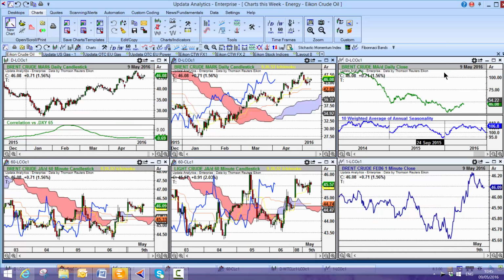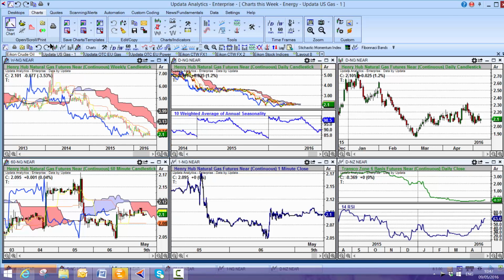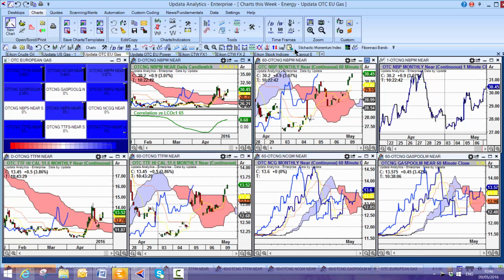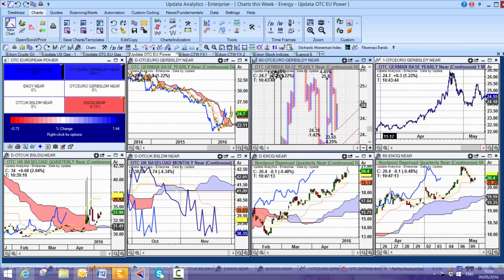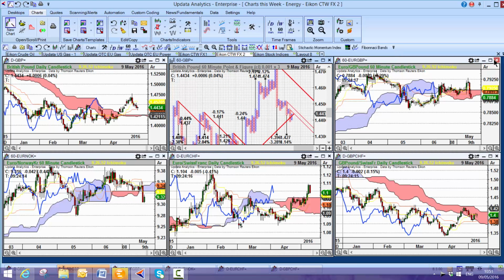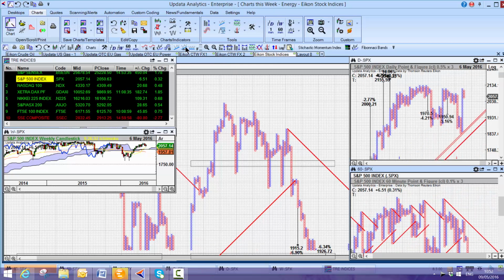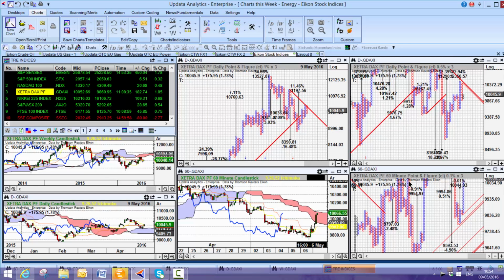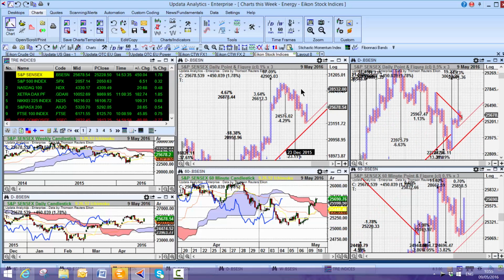Charts this Week - 09 May 2016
This week's analysis comes to you from London:

Crude Oil - short term trends bullish and entering start of seasonal weakness
US NatGas - OK above $2, price targets in both directions
European Gas - NBP, TTF, NCG & Gaspool - showing more short term strength
European Power - German Power, UK Power and Noodpool - Power staging a long term recovery
Currencies - US dollar stronger again, Euro and GBP weakening
Stock Markets - short term bearish just, medium term resistance, still concerns longer term